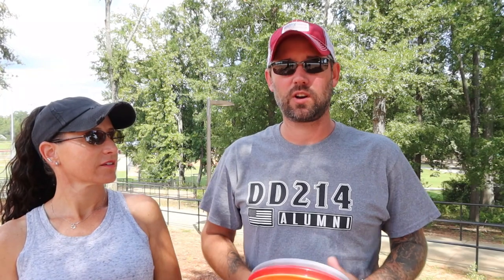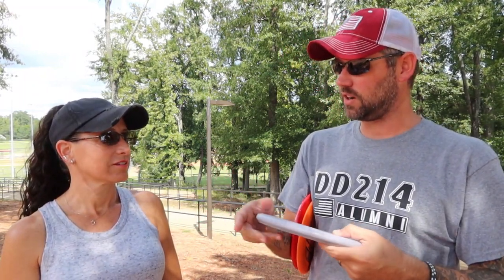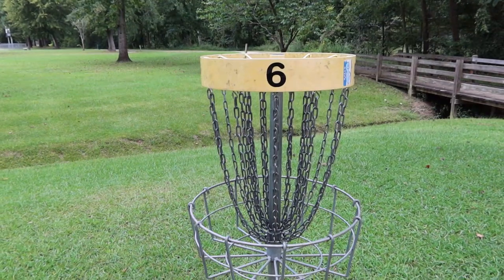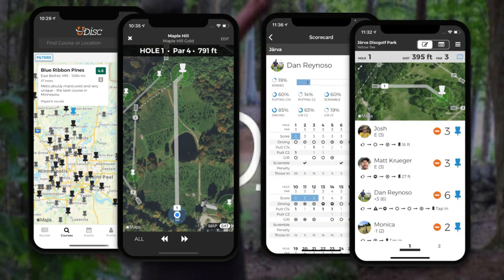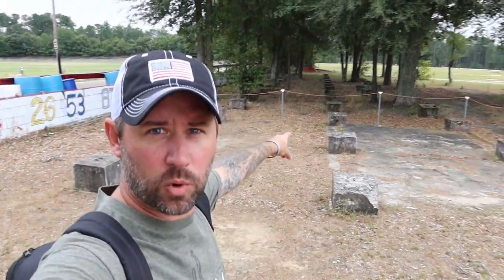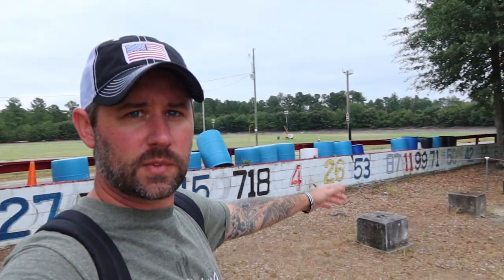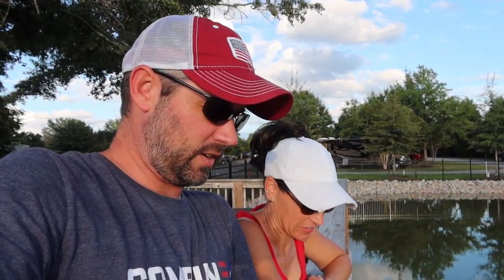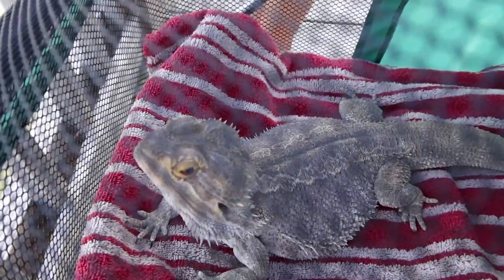Old & New of Columbia, SC (Full Time RV Living)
It is our second week RV Living in Columbia, SC. We take up a new hobby as Disc Golf Newbies and take you on an exclusive tour of historic Columbia Speedway.

Here is how you can help us help Veterans:
1. Watch our videos
3. Like our videos 👍
4. Share our videos
6.
9. Donate on PayPal (100% of funds through PayPal go directly to Veterans) (Scroll down to PayPal and click on the Donate button.